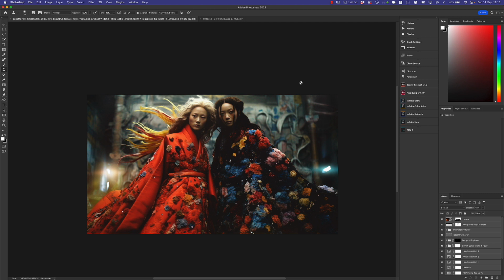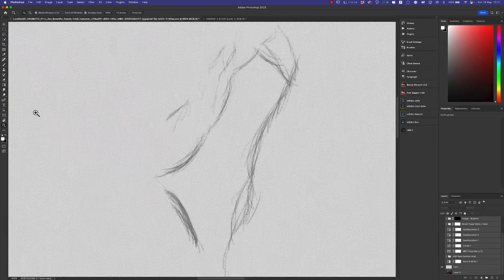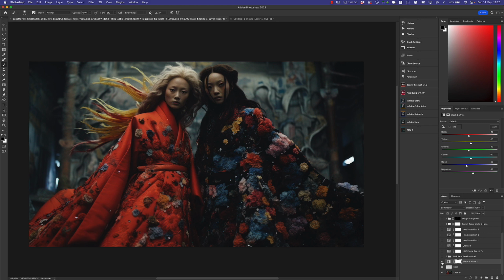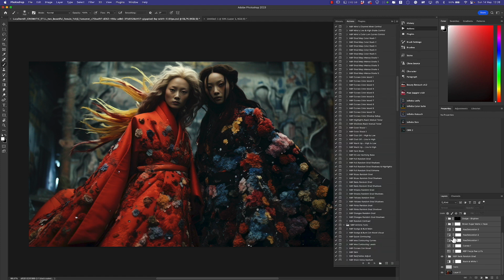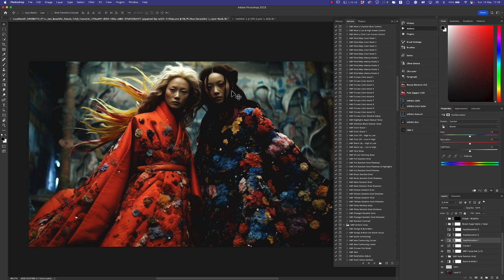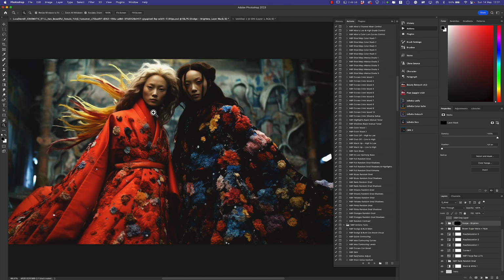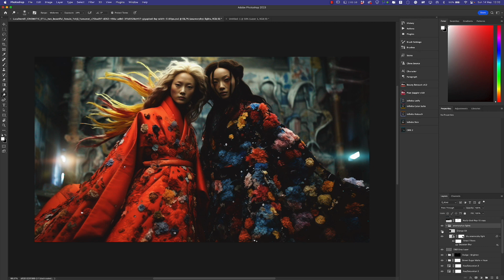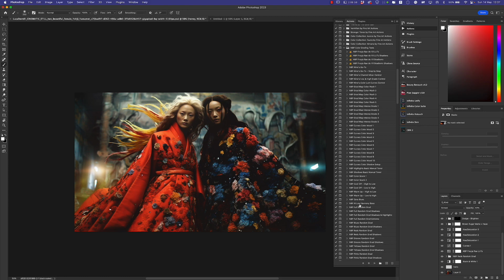INSIDE THE CREATIVE PROCESS - Photo deconstruction with Luca Storelli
INSIDE THE CREATIVE PROCESS
In this first episode, I explore, through the deconstruction of this image, the creative processes I used during my retouching workflow. I'll show you my editing routines, the tools I used most frequently for retouching and coloring, some Photoshop panels, and actions made by the best photographers I know, that help us to get amazing results in our images.
THE TOOLS I USED:
NBP Actions 6: Color Grading Tools + LUTs by Nino Batista